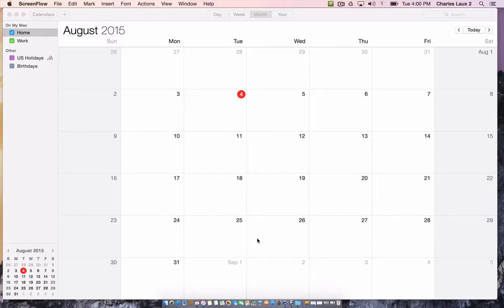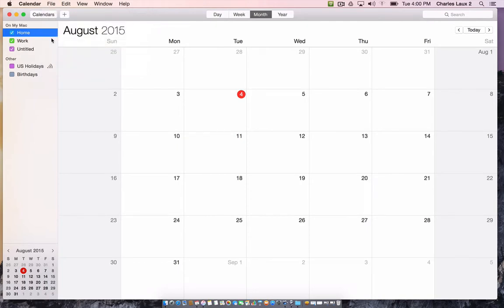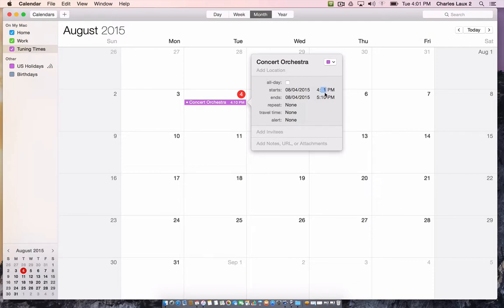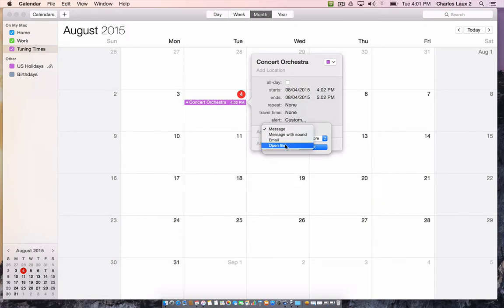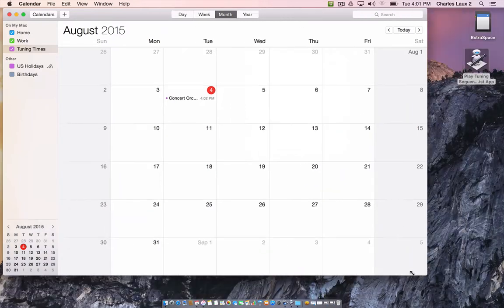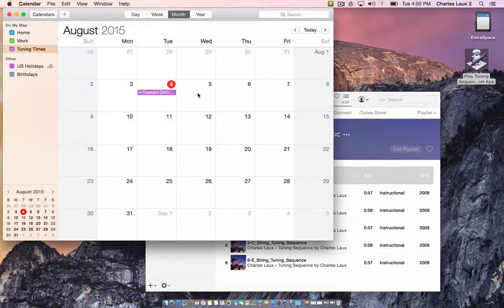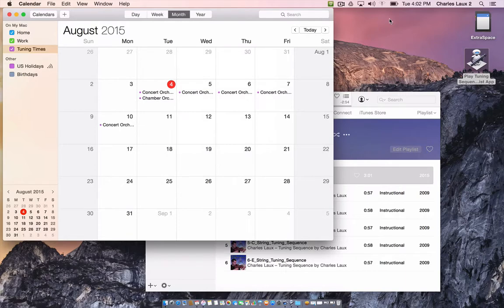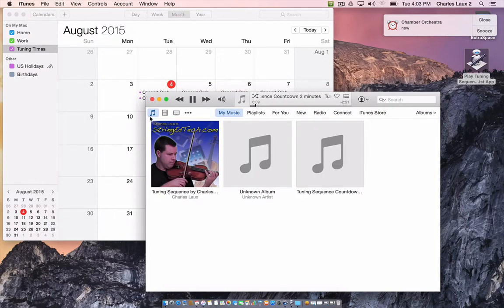Schedule an App to launch using iCal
This video is from a blog post.